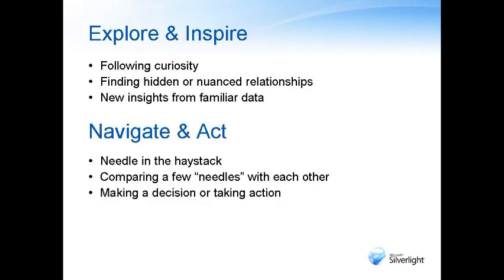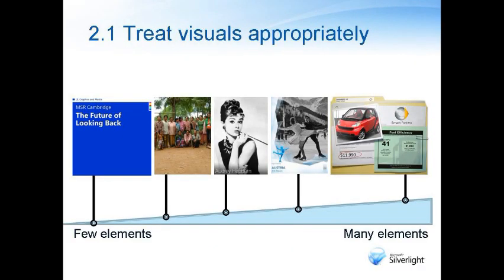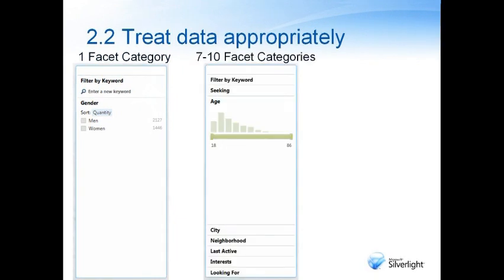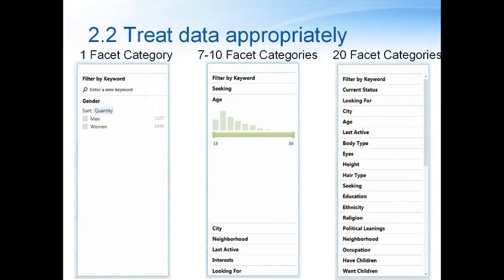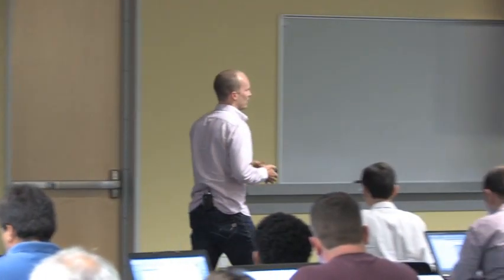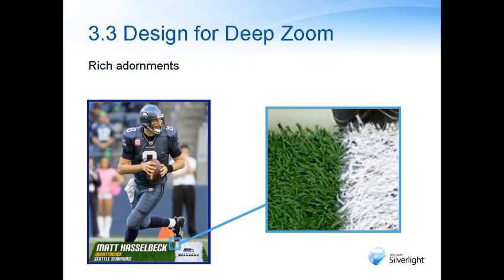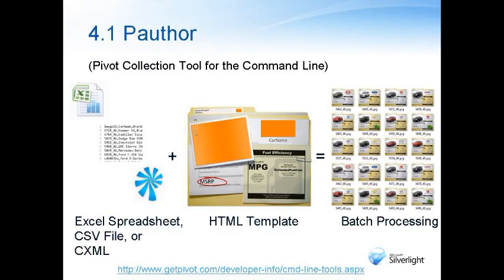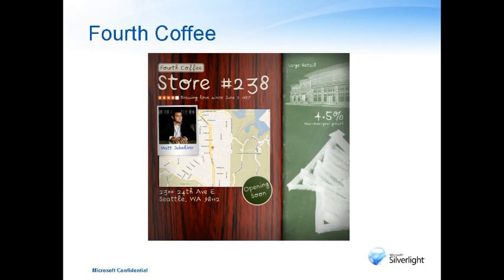Building a Compelling Design with a PivotViewer Collection | Jul 21, 2010 at 7:18AM by Larry Larsen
Last month we held an invitation-only Silverlight Pivot Summit on campus. They were kind enough to let us record it for Niners. We'll air the five parts throughout the week.

Jeff Weir walks you through how to build a compelling design for your Silverlight PivotViewer Collection.  We review how to compose trade cards, general best practices when building a collection and the way to captivate your audience through your visuals. PivotViewer is a new visualization technology delivered as a Silverlight control. It helps visualize large collections of items in a more useful, powerful and organized way.

Below are links to resources which will help you get started with the PivotViewer Control today:
· First customer implementation: Hitched a leading UK wedding planning site